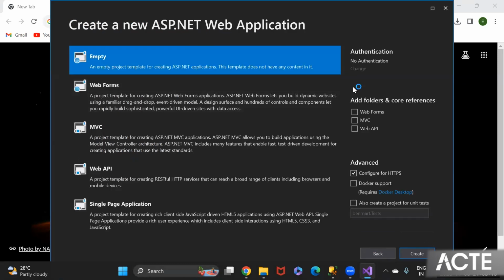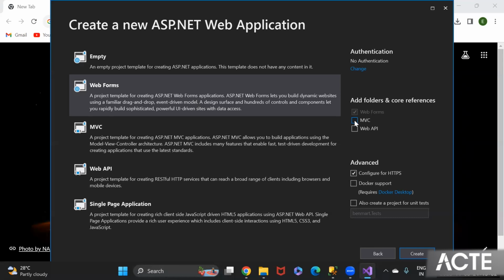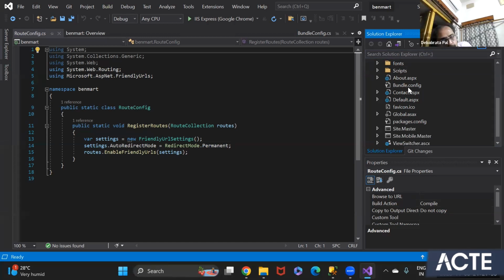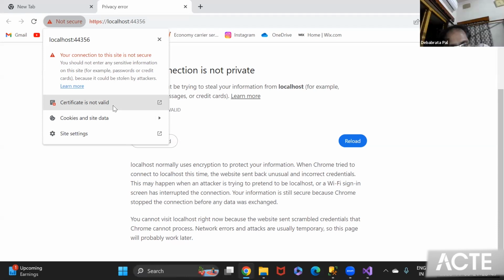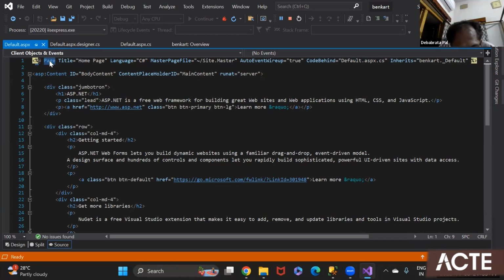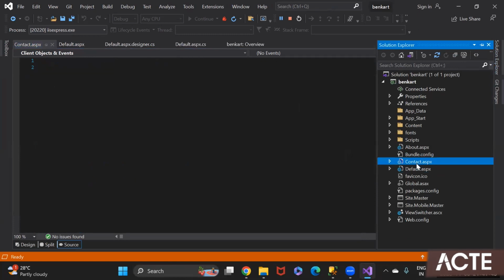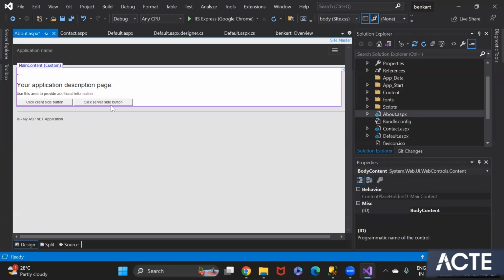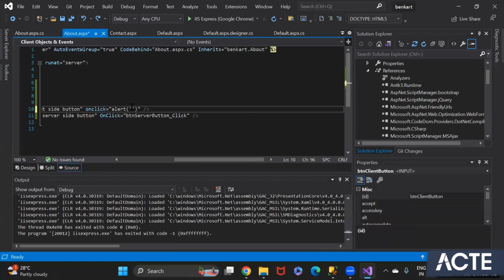Ready to take your first steps into the world of web development? Enroll now!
Acte's ASP.NET for Beginners course is your perfect starting point! 🚀 Gain hands-on experience, build real-world projects, and lay the foundation for a successful career in software development.

Don't miss out on this opportunity to learn from industry experts and unleash your potential. Enroll now!